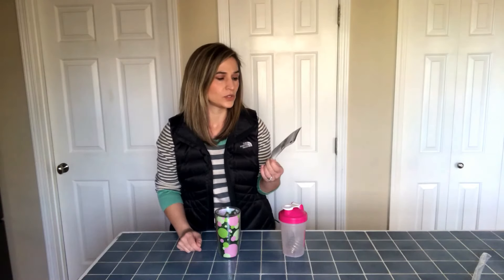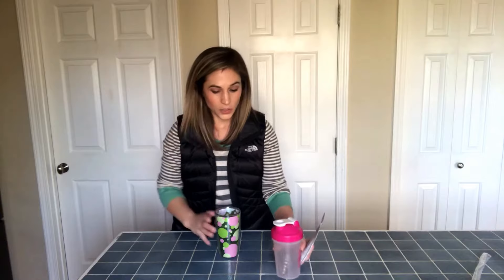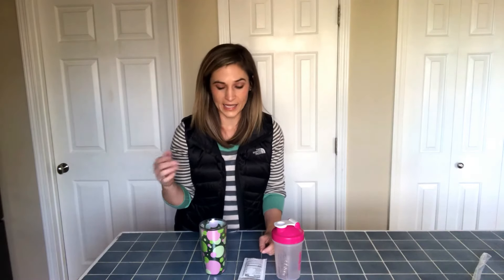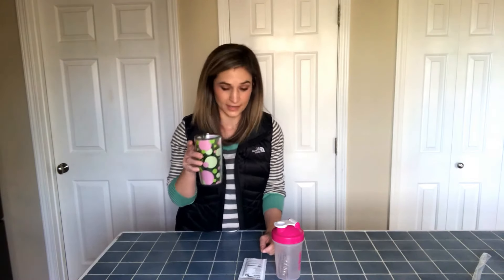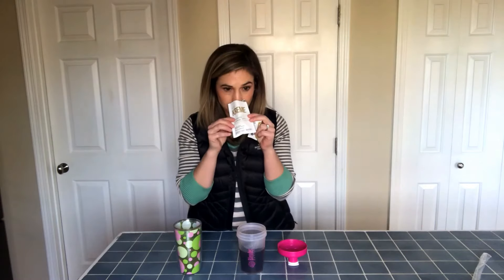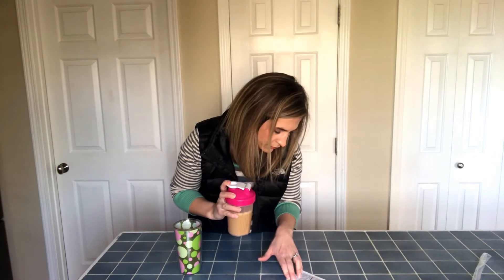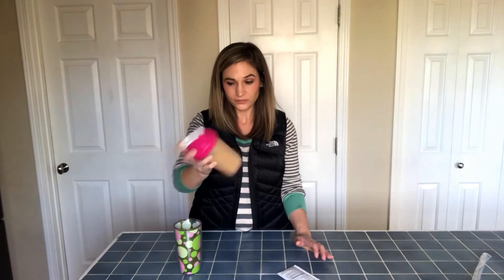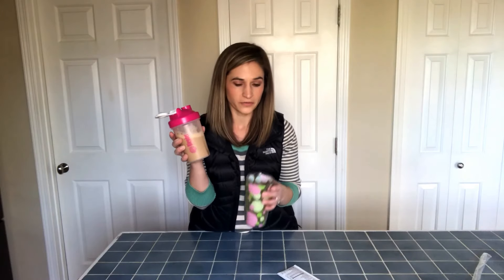Better Than Bulletproof Coffee?! Keto Kreme Review by Pruvit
Better than bulletproof coffee?! Keto kreme review by Pruvit. One great way to add more fat to your diet is by drinking a "bulletproof coffee" which is adding fat to your morning cup of joe with butter or mct oil. The energy this combination gives you is unreal! Keto Kreme can be used the same way in your diet, but with the extra added benefits of portability, added collagen, and better flavor! Toss one of these packets in your bag and all you need is a black cup of coffee to make a quick keto meal on the go.

Please join my free group after you order!